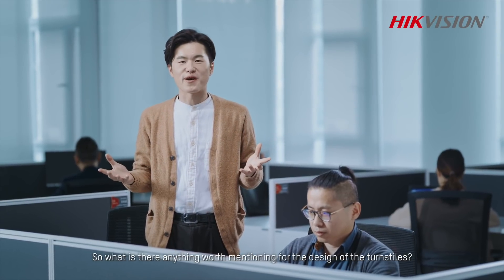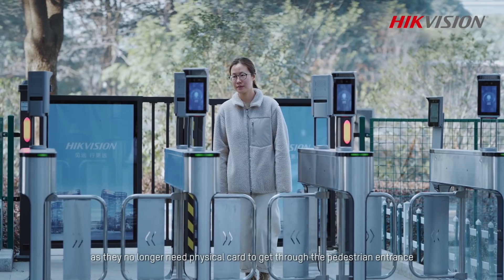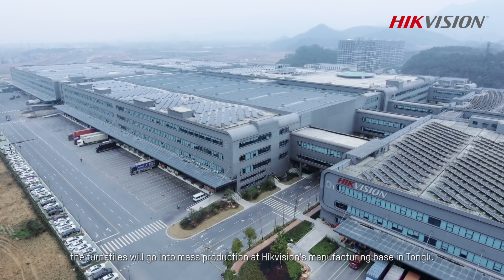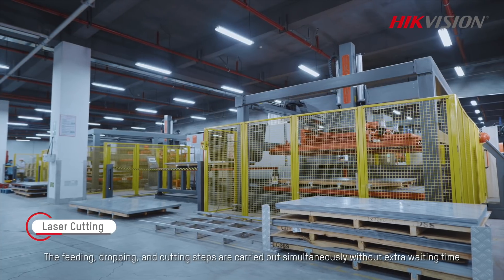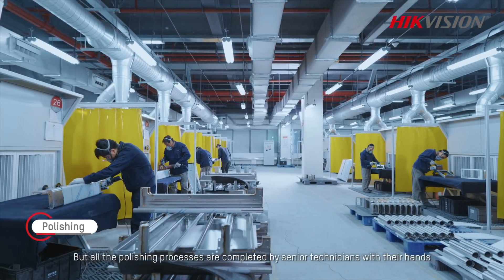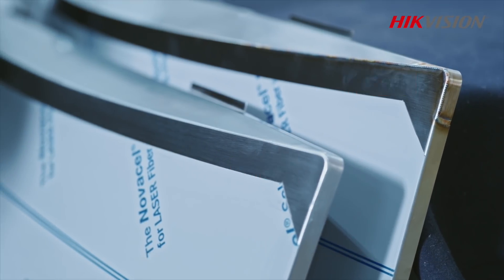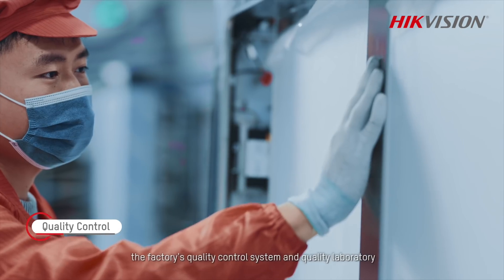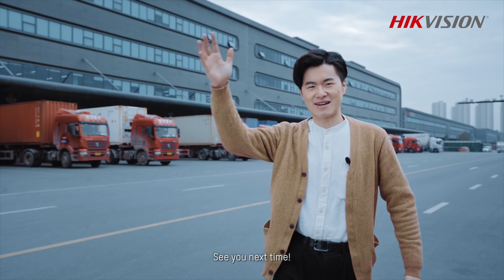Hikvision Speed Gates & Turnstiles - Design & Manufacturing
Hikvision’s speed gates and turnstiles are being used across a wide range of applications in entrance & exit scenarios. In this video, we will unveil the whole manufacturing process for you, from product design and development, testing, raw material processing, assembling to packaging. Check this video and enjoy learning more about how Hikvision’s turnstile products are created!